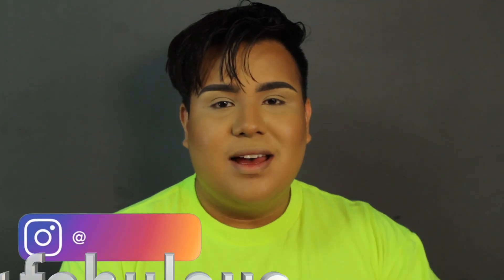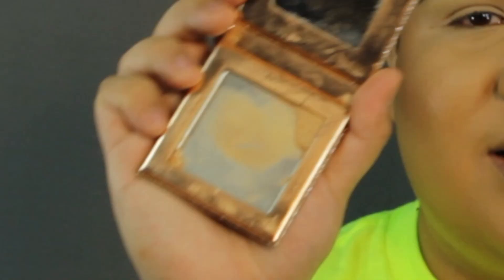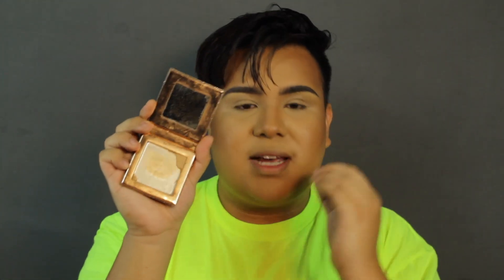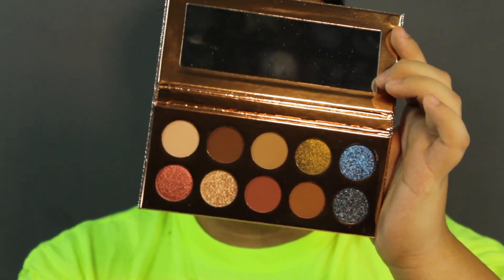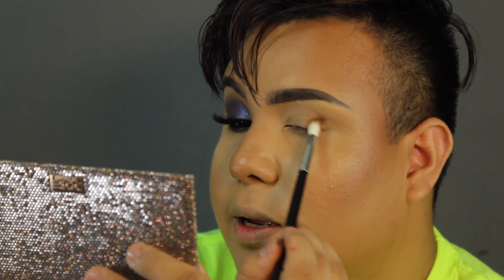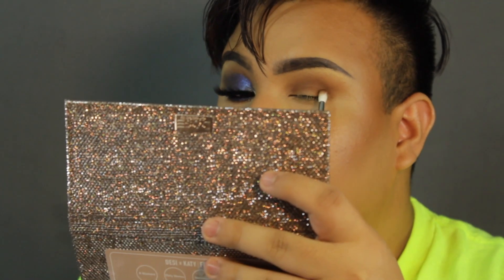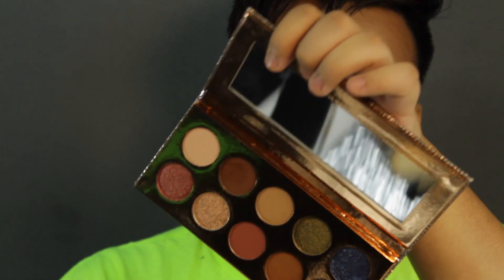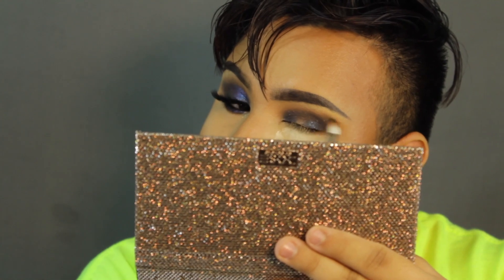DESI X KATY X DOSE OF COLORS ROUND 2! | MR.FABULOUS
Hey guys! OMG this makes me so happy to be uploading. Ive missed you all and I hope you guys enjoy todays video trying out some products from the DESI X KATY X DOSE OF COLORS COLLAB PT 2!

Friendcation Eyeshadow palette $55.00
Fuego Highlighter $24.00